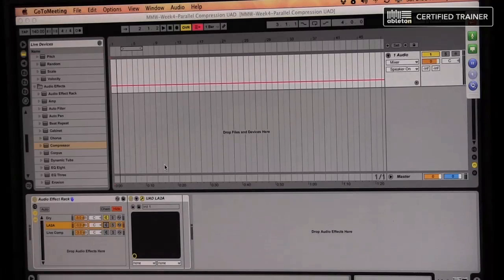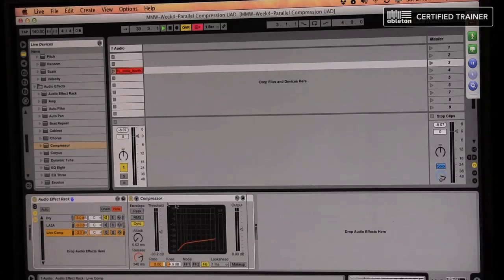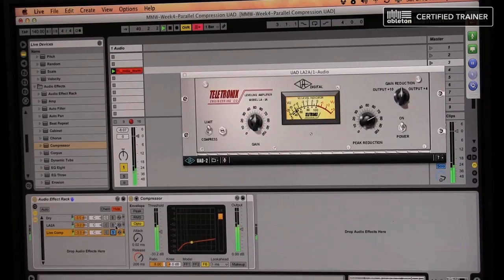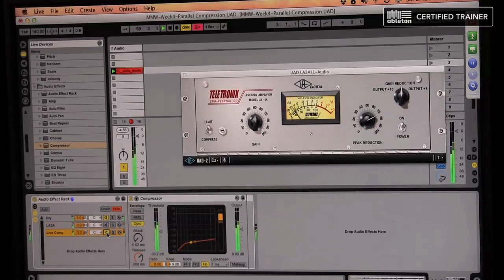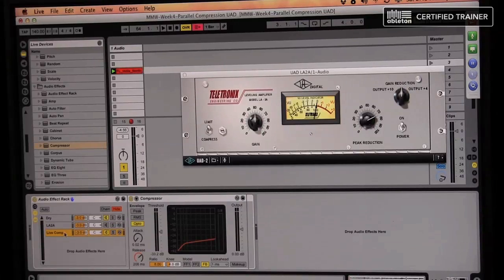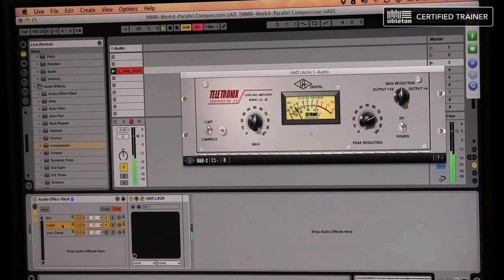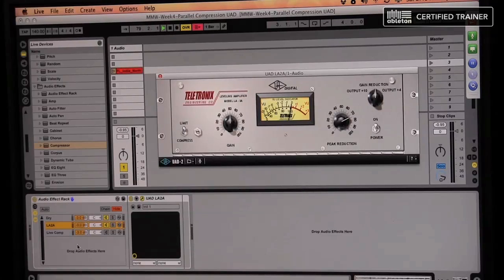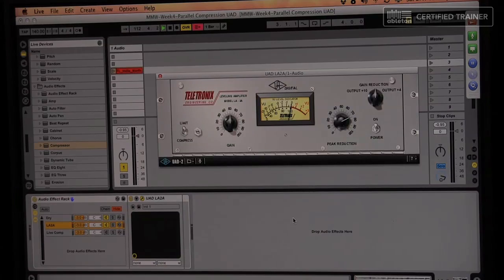Parallel New York Compression Tutorial in Ableton Live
In this video, Jake Perrine walks us through how to set up parallel, or New York, style compression using an Audio Effect Rack, rather than the usual Send/Return configuration.  Then he does an A/B comparison using Ableton's Compressor Device in Opto mode with the Feedback model selected, versus the Universal Audio LA-2A compressor plugin.